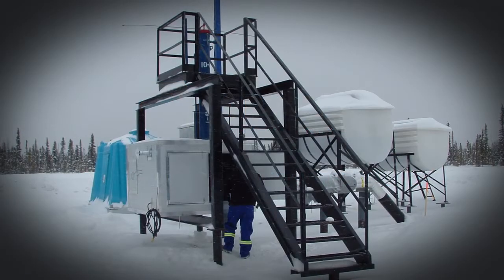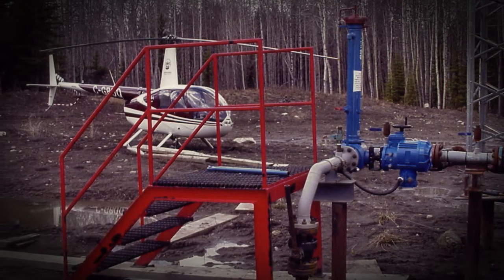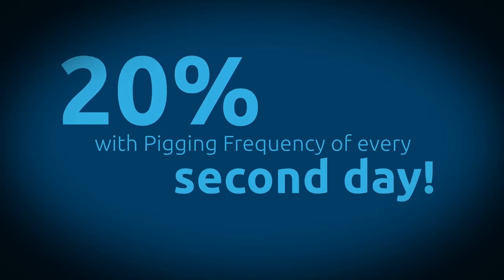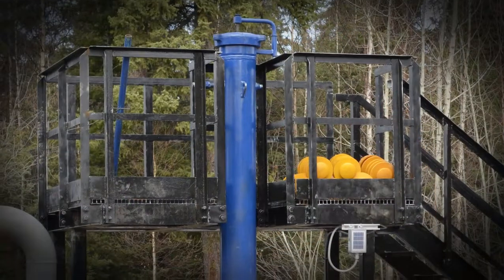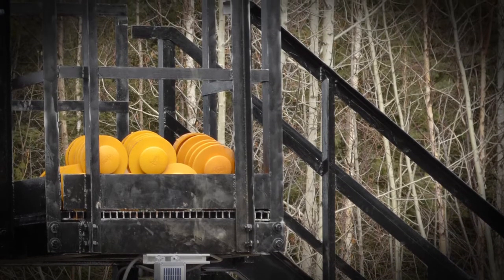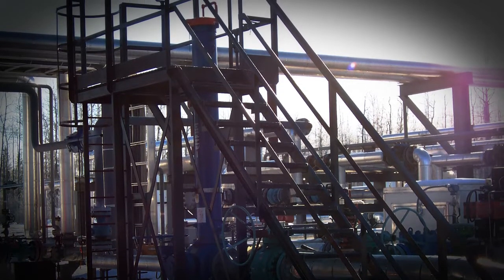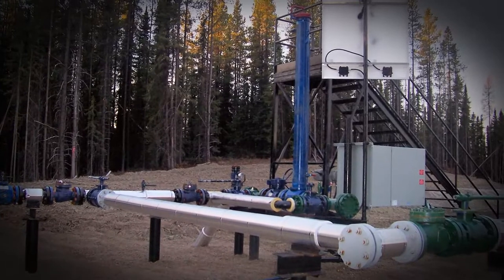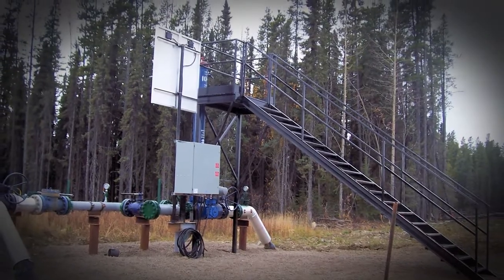Automatic Pigging - Installations